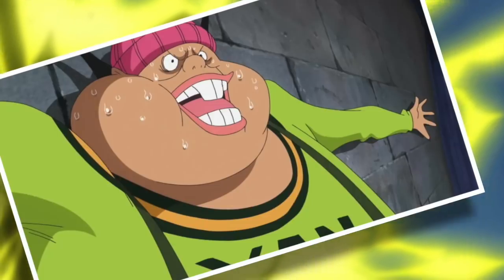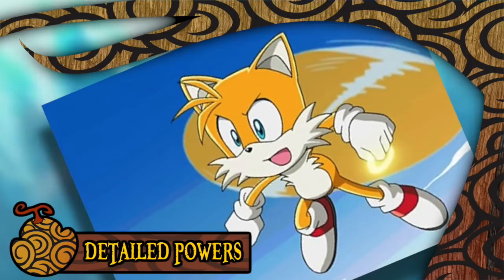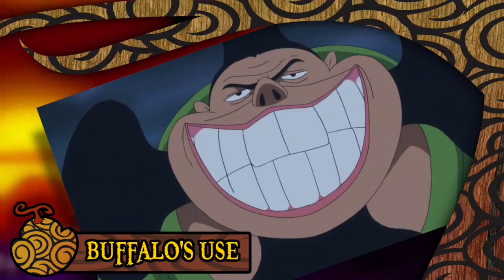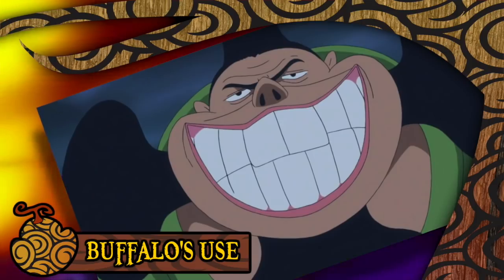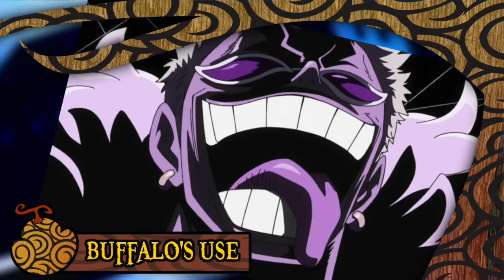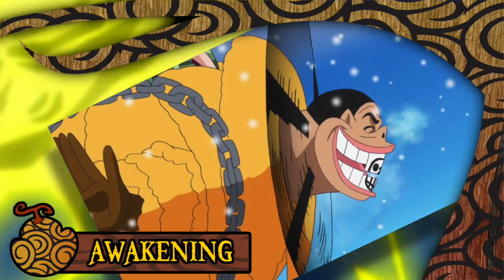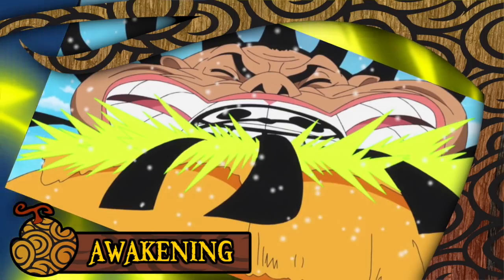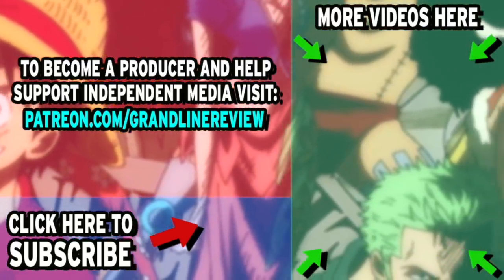The Guru Guru no Mi (Spin - Spin Fruit) | Devil Fruit Encyclopedia | Grand Line Review